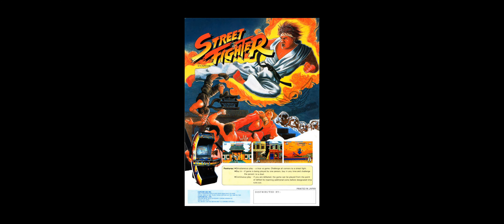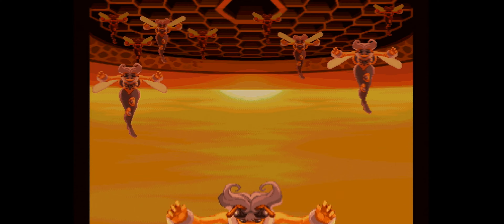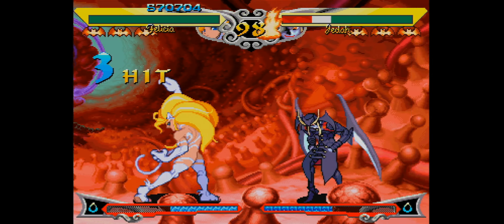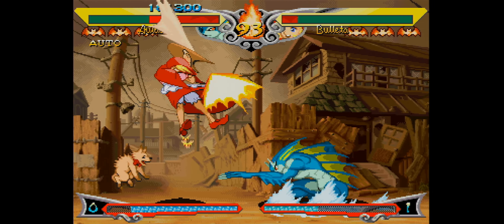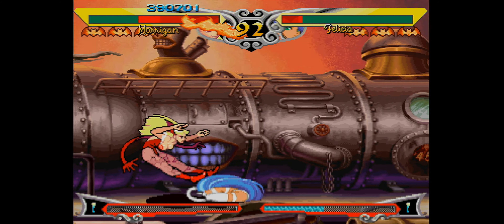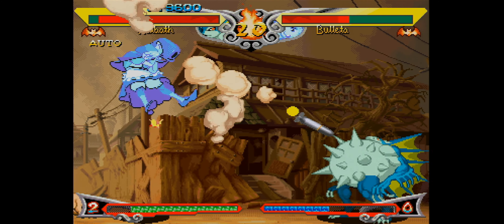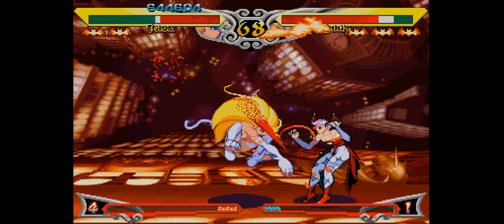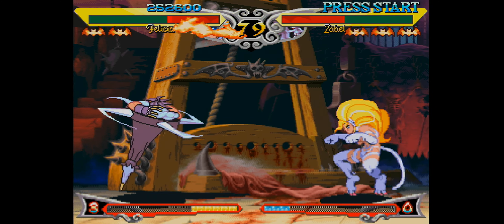Vampire Savior: The Lord Of Vampire (Darkstalkers 3 - Sega Saturn) - Affro's Curiosities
Hello folks! Welcome to a brand new season!! Affro's Curiosities is back and hopefully it's better than ever!

In today's video I shall be talking about the Sega Saturn port of Vampire Savior: The Lord Of Vampires!

The Arcade game was known for its bright colours, fantastic animation and for refining the fighting engine that started its life in Street Fighter !!!

The Sega Saturn port uses the 4MB RAM expansion cartridge and is supposedly the best console port of the arcade original!

Let's see how it plays!

Contents:

0:00 - Start
0:20 - Intro
1:19 - The Game
9:31 - Outro

How did I capture Sega Saturn Footage?
 - ODV Upscaler using component cables set at pass-through mode
 - Elgato HD60 S+ @ Maximum recording quality via OBS
 - Used a Model 2 PAL Sega Saturn